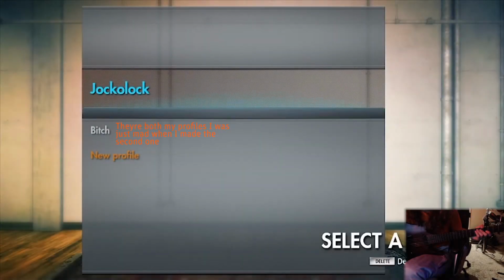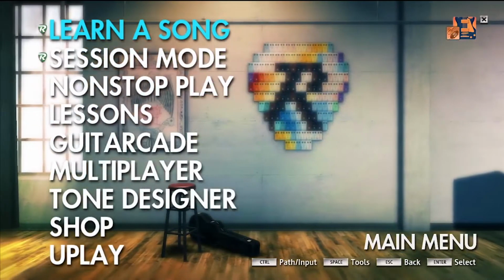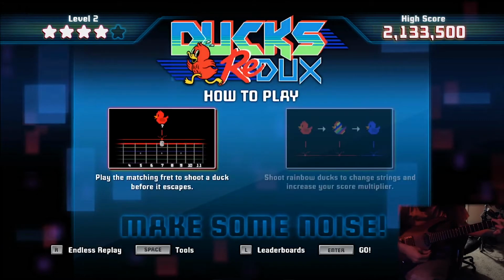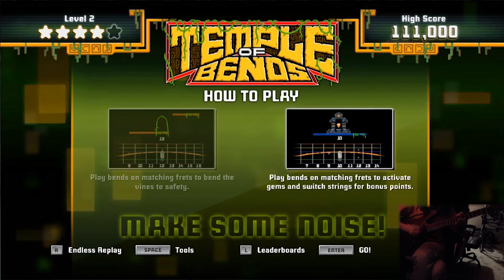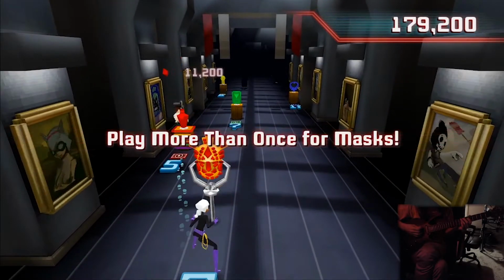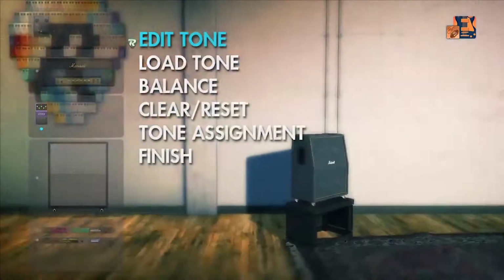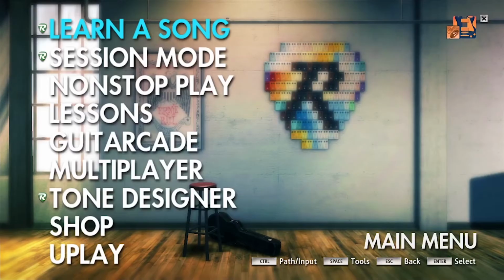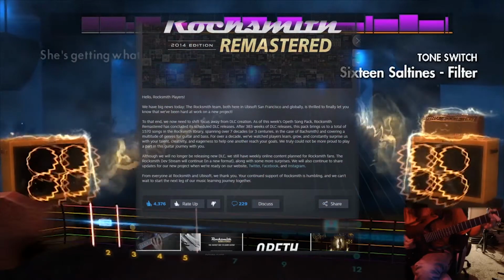On: Rocksmith® 2014 Edition - Remastered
A Rocksmith® 2014 Comprehensive Review and Analysis.

If you don't sort by tuning you're a monster.

Intro 00:00
Gear 01:42
Learn A Song 04:23
Session Mode 04:37
Nonstop Play 05:14
Lessons 05:40
Guitarcade 06:45
Gone Wailin' 07:19
String Skip Saloon 07:45
Ducks Redux 08:24
Ninja Slide N 08:48
Scale Warriors 09:24
Return to Castle Chordead 10:25
Hurdlin' Hurdles 12:13
Temple of Bends 12:45
Scale Racer 13:59
Star Chords 14:38
Harmonic Heist 15:14
Score Attack 16:11
Leaderboard Challenges 16:58
Multiplayer 17:15
Tone Designer 17:31
Shop 18:07
Uplay 18:19
Path/Input 18:38
Tools 19:09
Learn A Song (for real this time) 19:56
Difficulty Options 21:10
Riff Repeater 21:53
Songs 22:46
DLC 23:18
Mods 24:53
The Future 26:23
Quick Tips 28:03